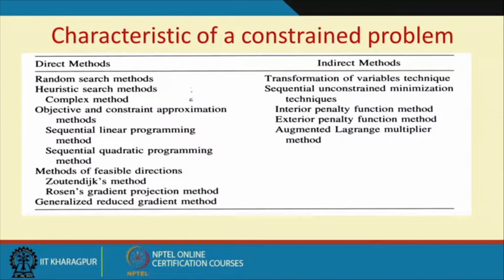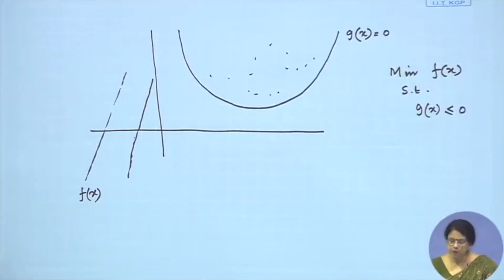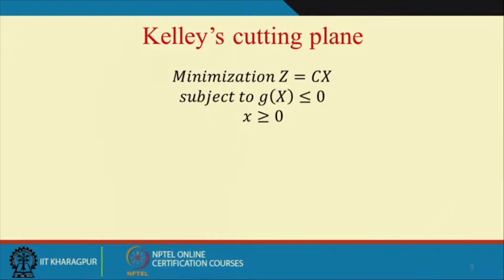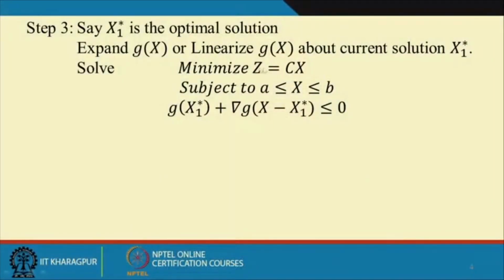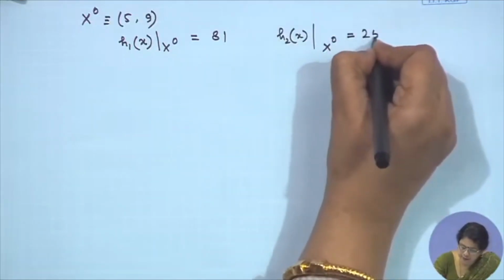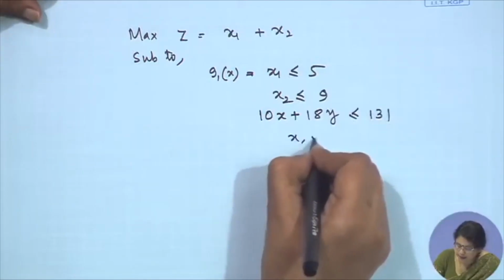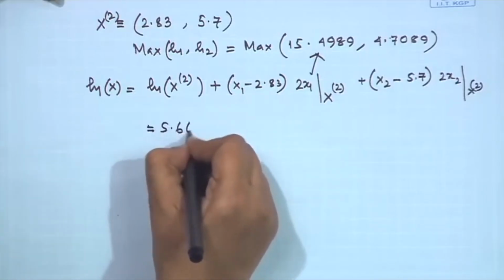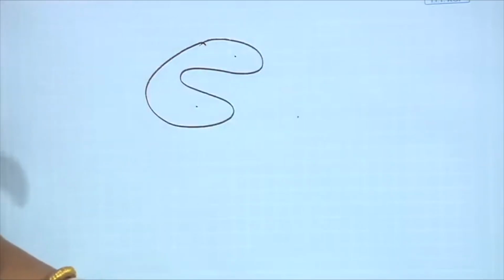Constrained Optimization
Subject : Mathematics